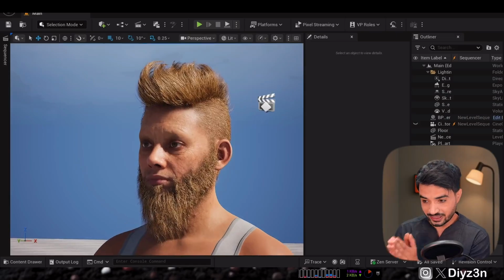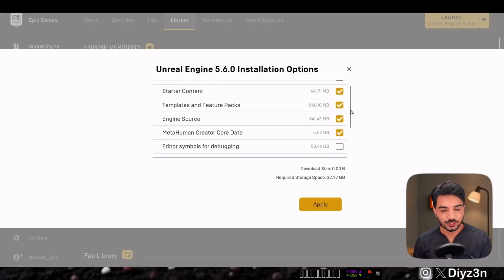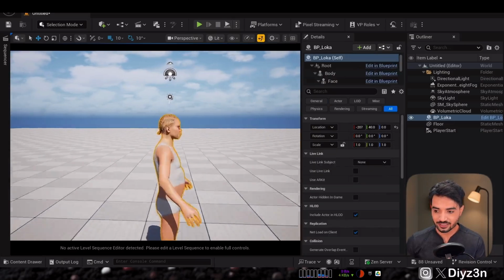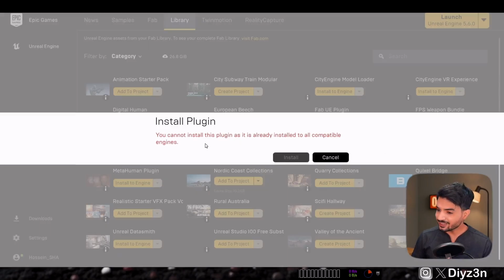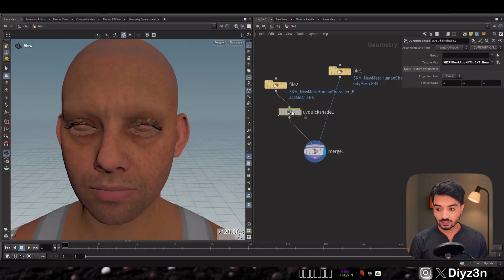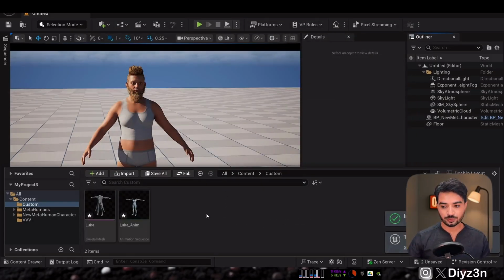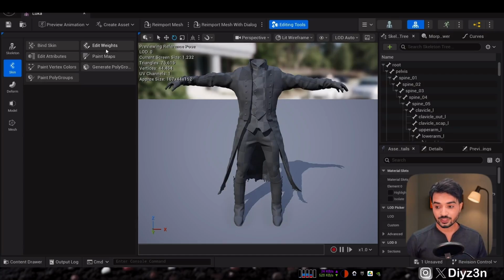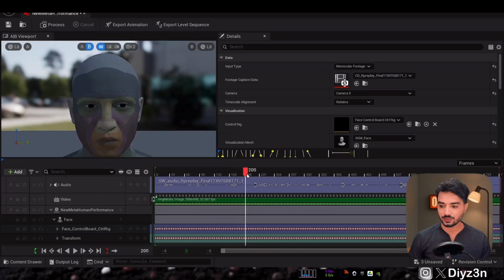Epic Metahuman 5.6 for Houdini Artist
in this video, we are going to see how we can work with the new MetalHuman Unreal engine Engine 5.6 for Houdini artists We’re gonna see how we can export to DCC and we’re gonna see how we can create custom metahuman